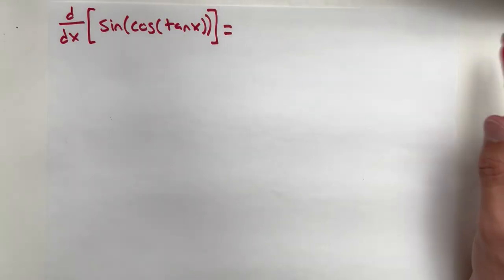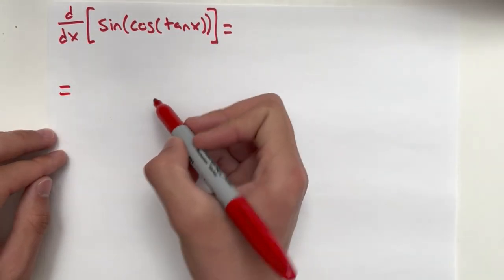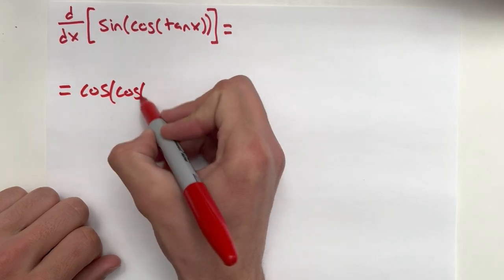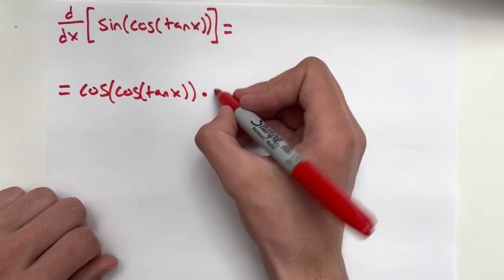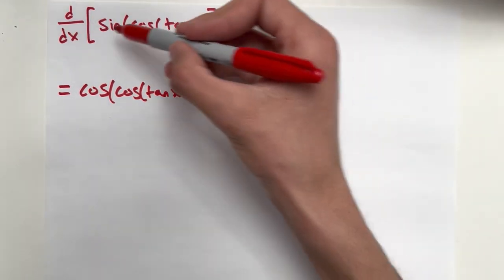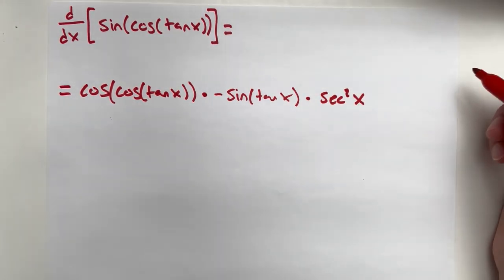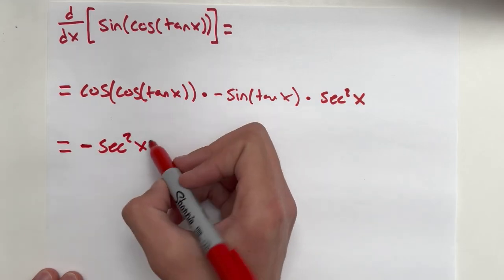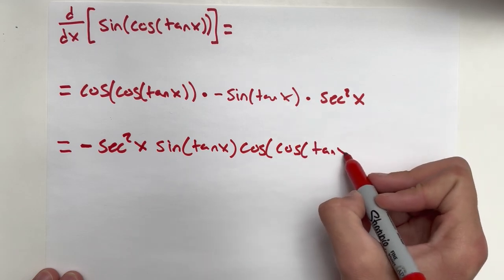Derivative of sin(cos(tan(x)))